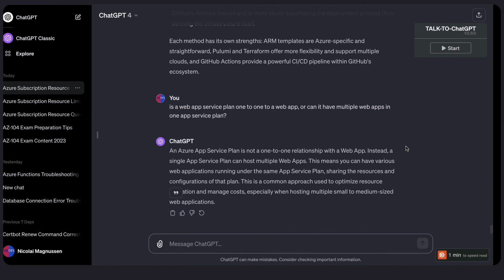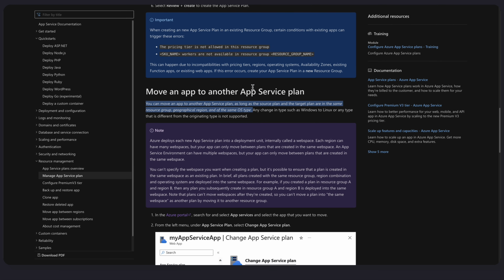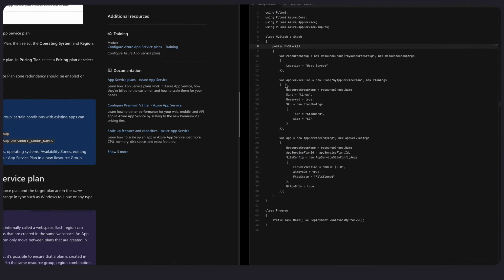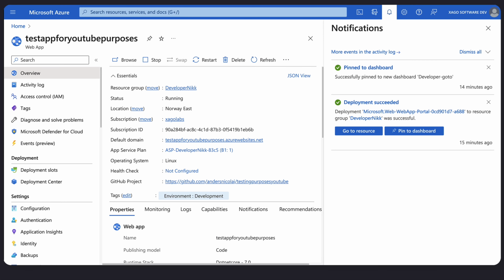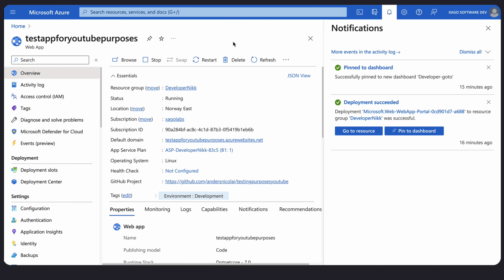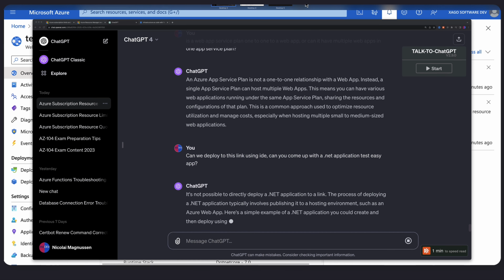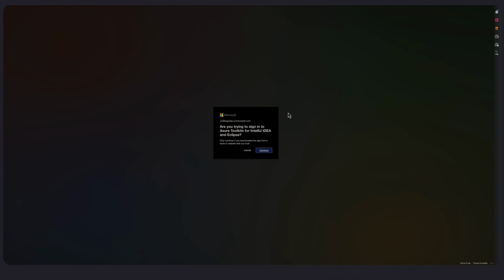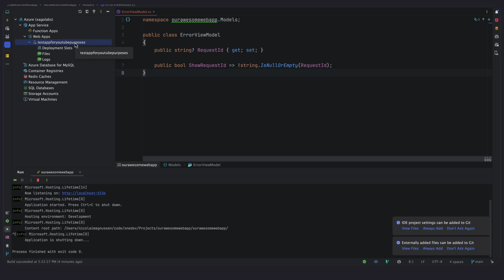Azure Mastery Series - Part 10: Unleashing the Power of Azure DevOps | Pros | AZ-104 🚀 az104 4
🚀 Set sail into the Azure DevOps realm with Part 8 of our Azure Mastery series! Join seasoned Software Engineer & Architect, Nicolai Magnussen, on February 3, 2024, as we delve into the intricacies of CI/CD pipelines, collaboration strategies, and advanced workflows in Azure DevOps. Gain insights from real-world examples, and master the art of DevOps success with practical tips. Whether you're a seasoned pro or just starting your DevOps journey, this session is packed with valuable knowledge to elevate your skills. Dive in now and unlock the full potential of Azure DevOps! 💪